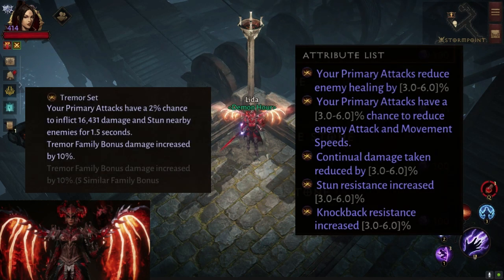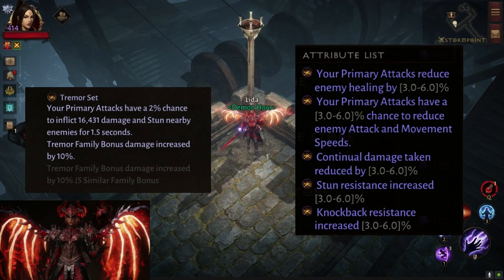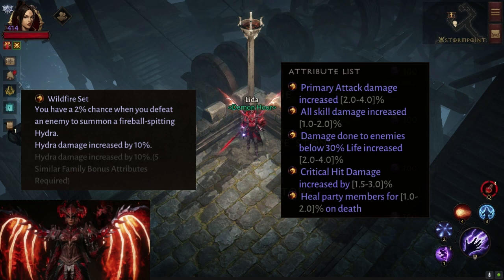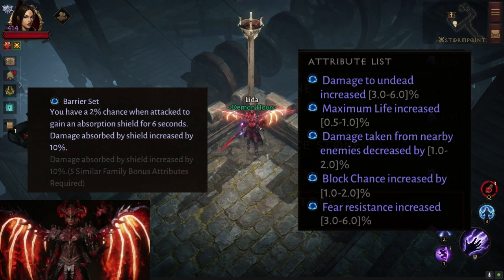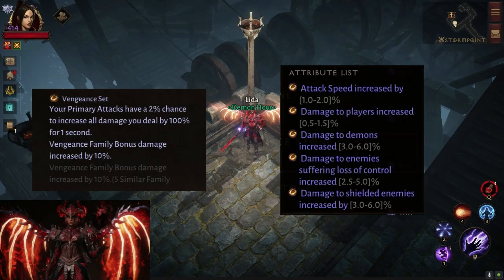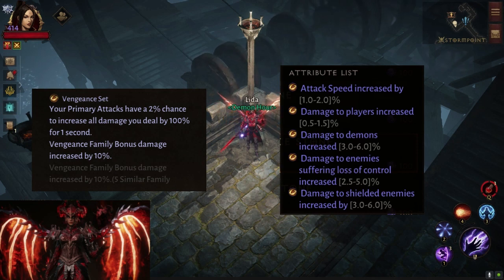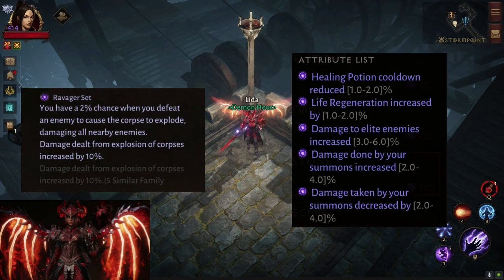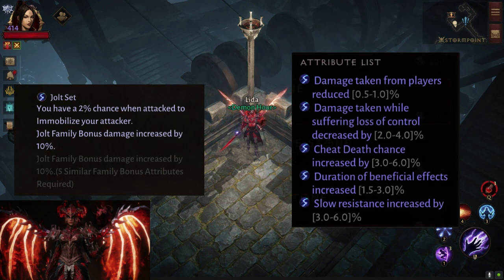Family Bonus Overview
Diablo Immortal - Video covering the 6 Family Bonuses and attributes. Includes various situations for which they may benefit you in both pve and pvp. Also includes a friendly "Meow" from one of my cats at the end!

0:00 Intro
0:45 Tremor
1:50 Wildfire
2:39 Barrier
3:12 Vengeance
3:58 Ravager
4:44 Jolt
5:20 Outro